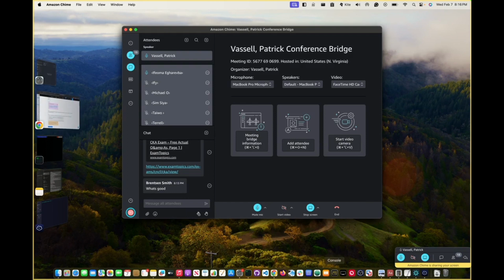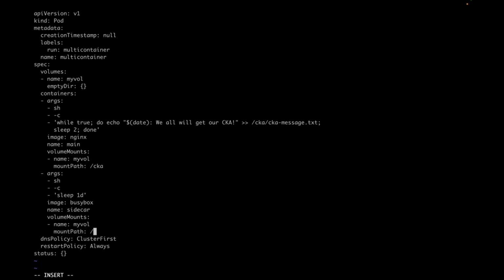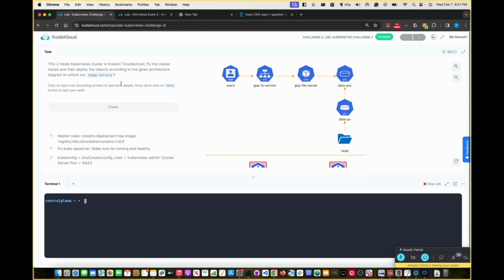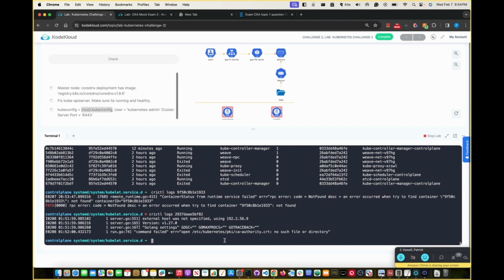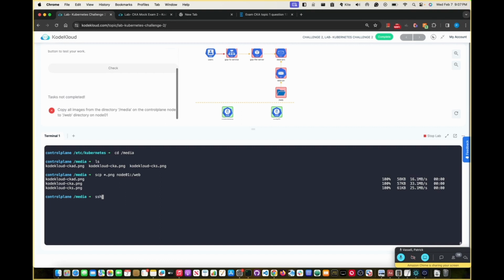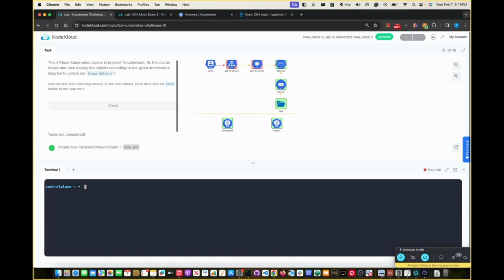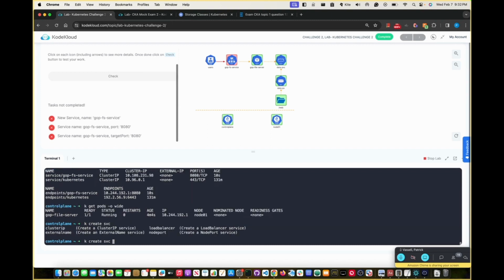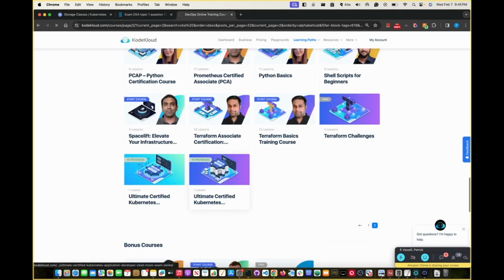Mastering Kubernetes Sidecar & Volumes like a Pro!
Join us for a deep dive into Kubernetes volumes, where we explore the power of EmptyDirs and the intricacies of Sidecars sharing volumes in the same pod. We'll also tackle a real-world challenge from the KodeKloud CKA exam, troubleshooting kube-api server issues and setting up persistent volumes for pod mounting.